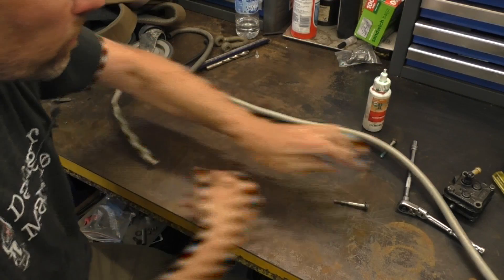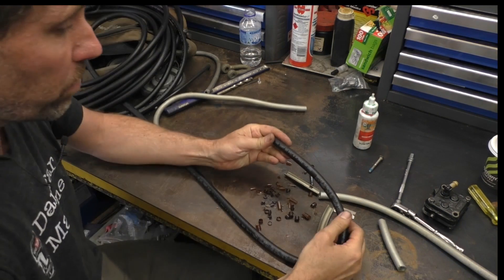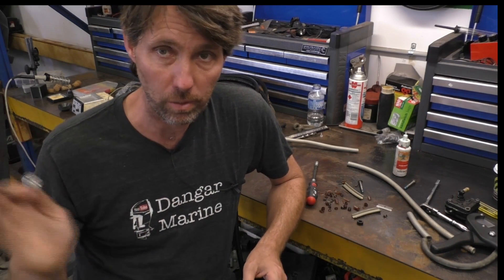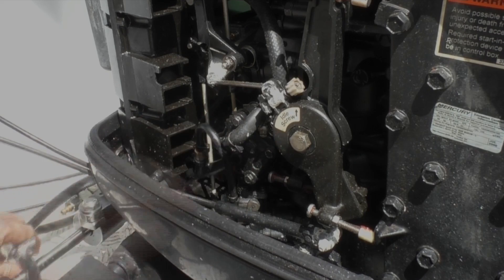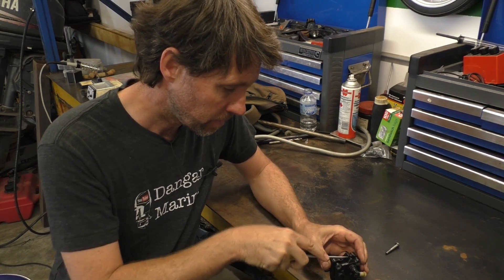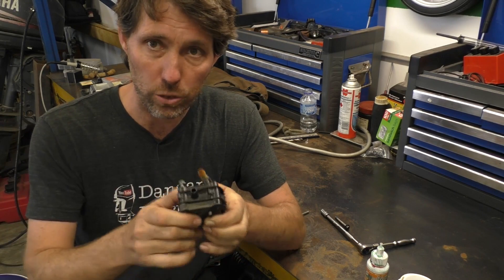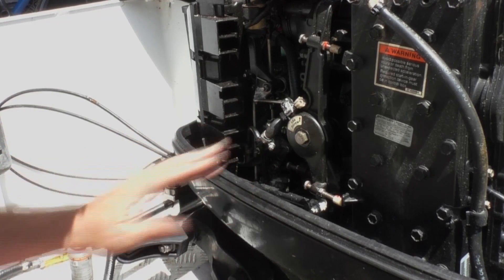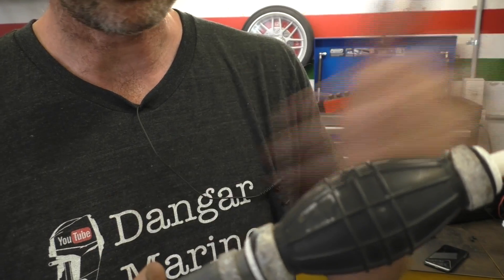Perished fuel lines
This video is about how ethanol and UV can degrade fuel lines. Having a good clear fuel filter can help you know when your lines are becoming too perished and need replacing. Also keep an eye out for cracks and perishing on the outside from sitting in the sun.